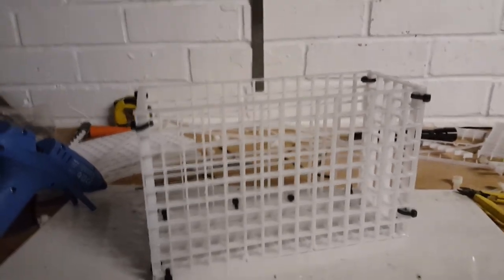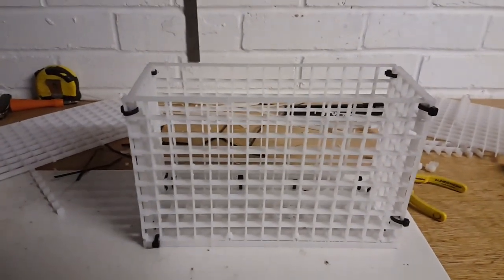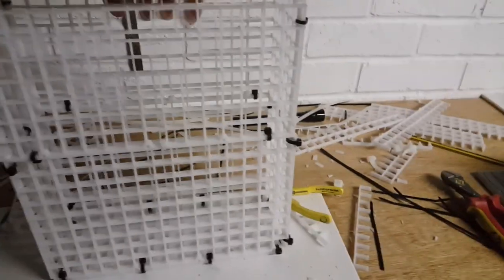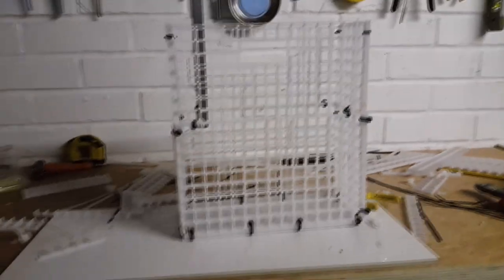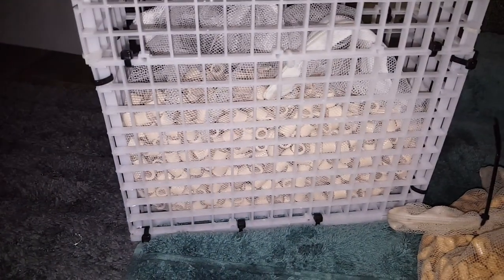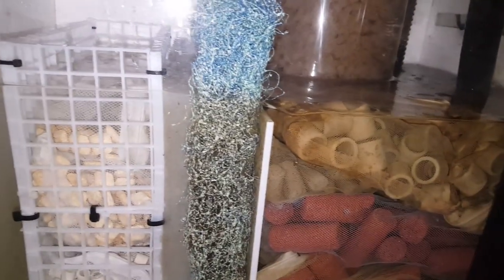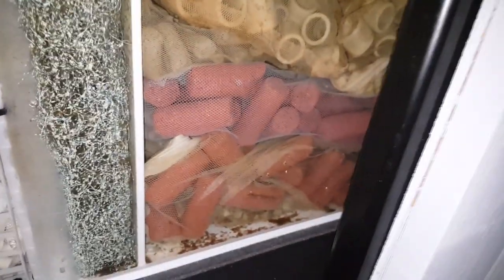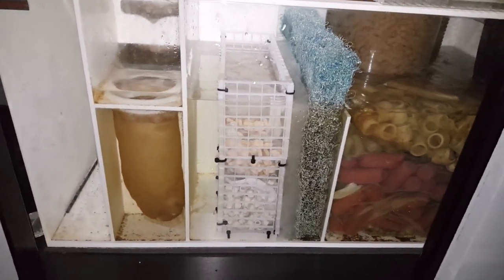DIY Sump Filter basket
made a new filter basket out of egg crate